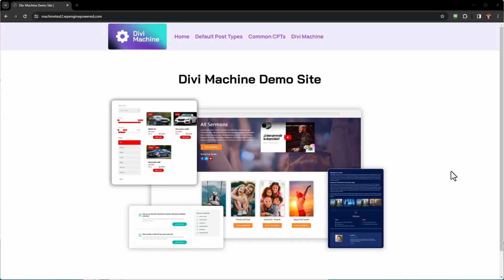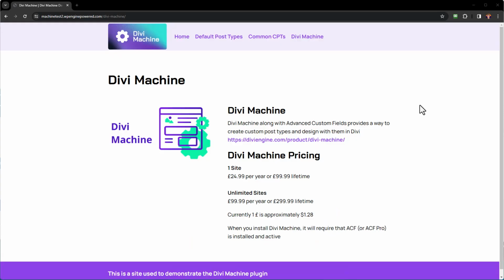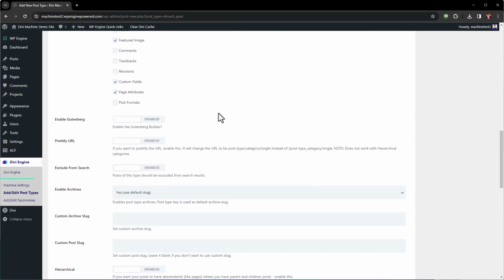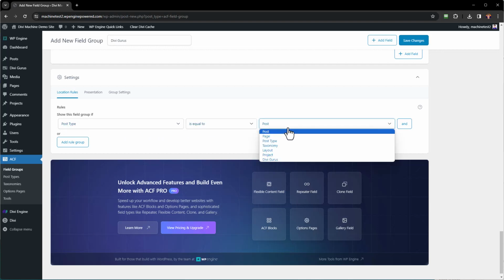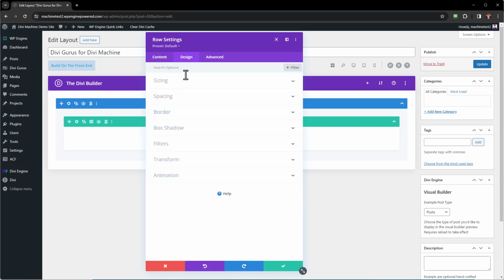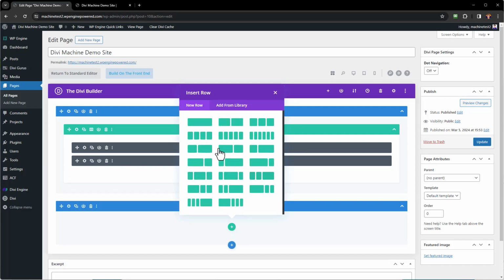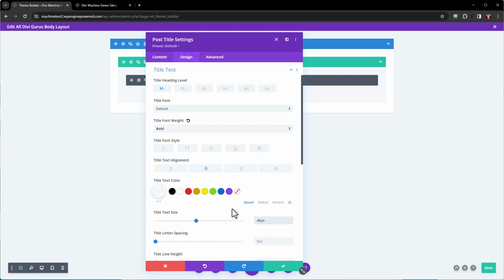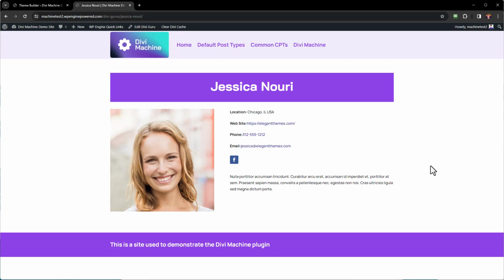Basics of Custom Post Types and Divi Machine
You'll learn about post types and custom post types. Then you'll see how to create a custom post type and display the data with Divi Machine.